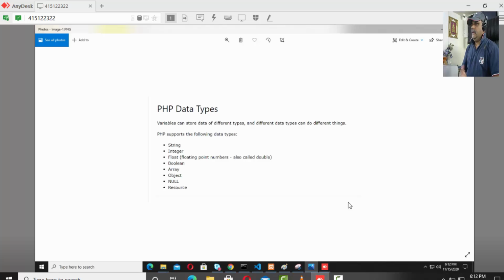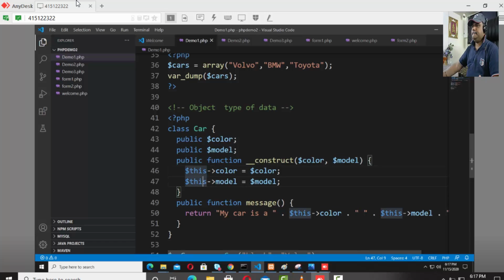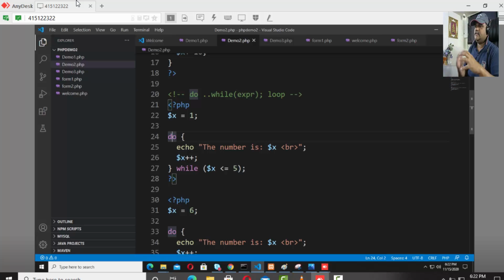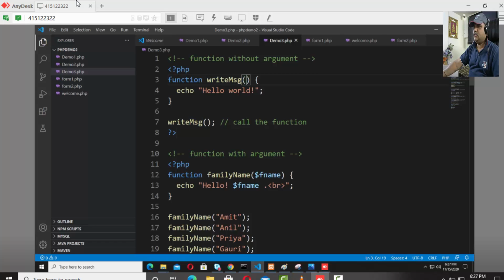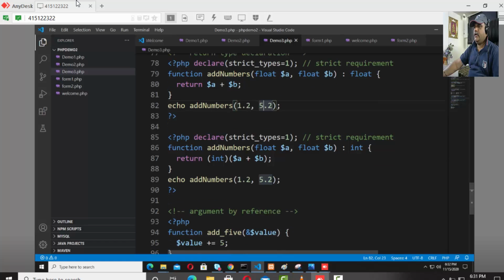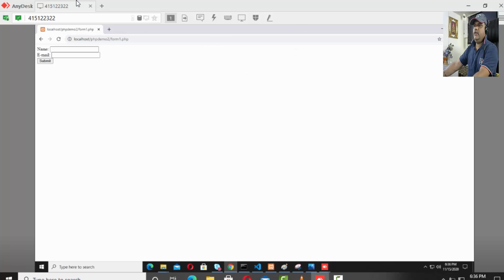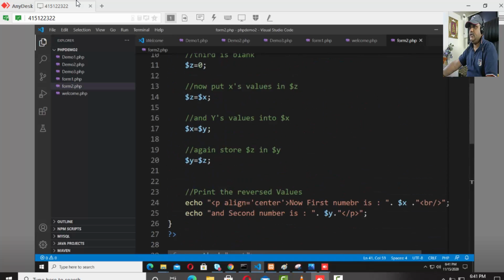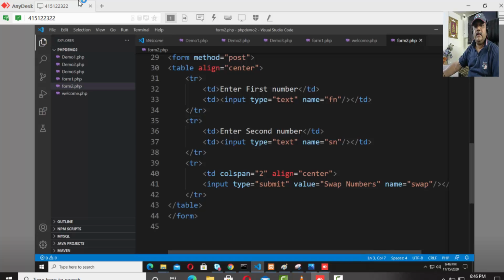PHP Session 2 Explained By Sushil.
All the codes demonstrated and attached in the first comment. Enjoy Coding ...